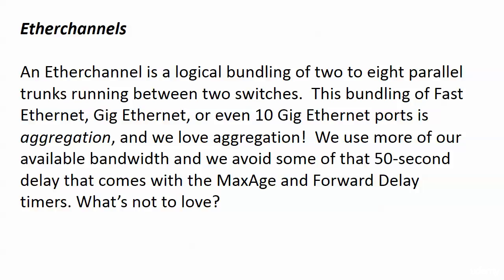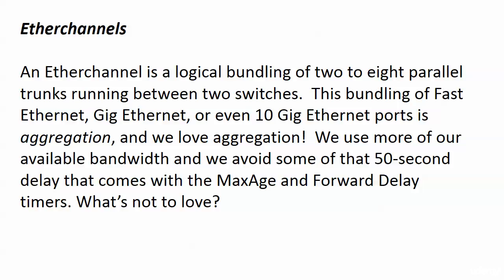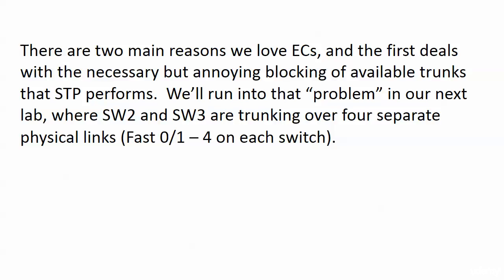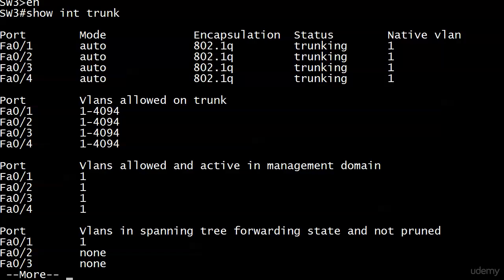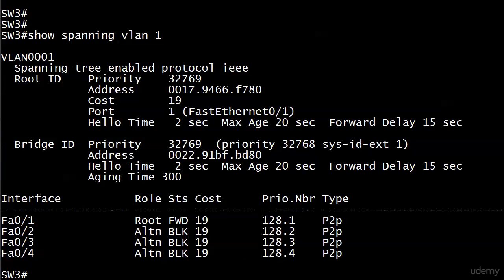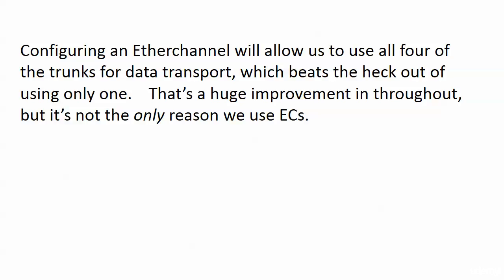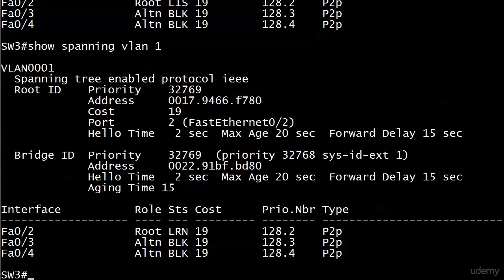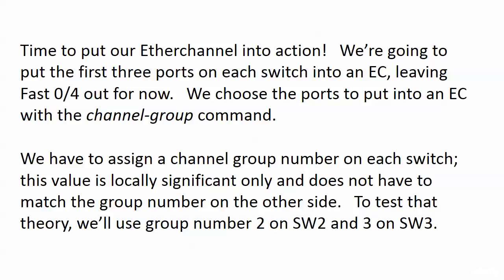155 EC 1 The Theory